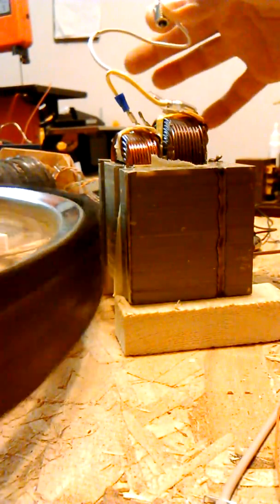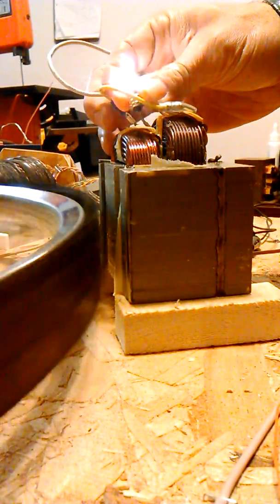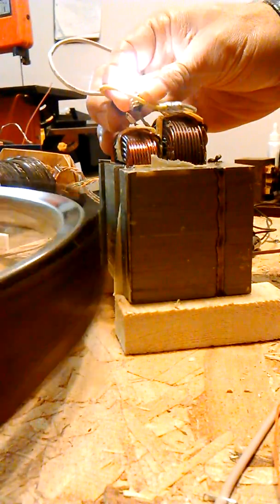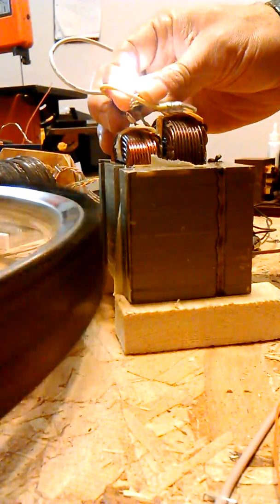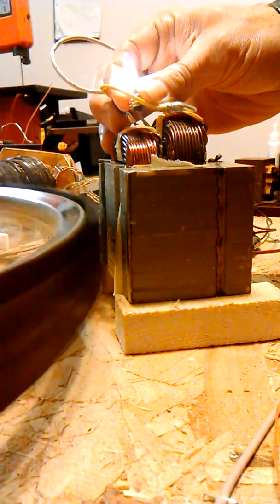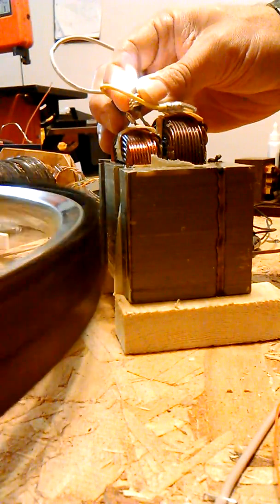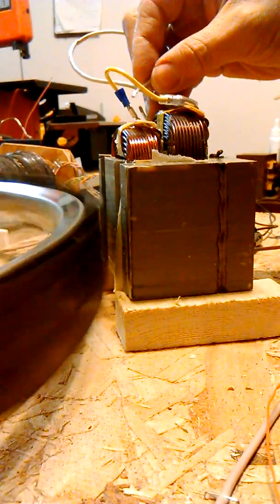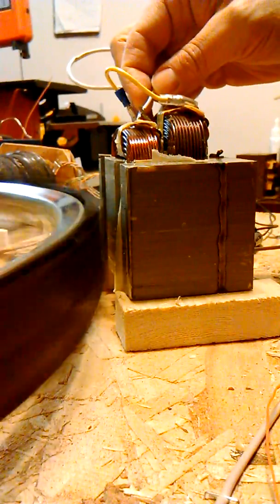Low drag generator load testing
For more background info there is an ebook and lecure available
This demonstrates it is possible to short out a generator coil without stalling or "braking" the machine. So, this "open air" design seems to function opposite to an ordinary DC generator, and on the surface appears to commit physics felonies (but it doesn't).